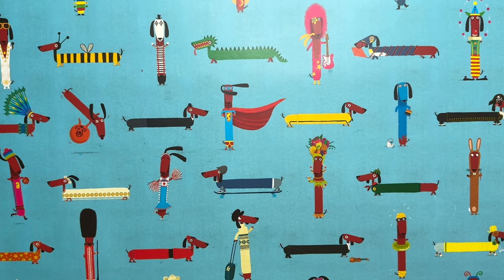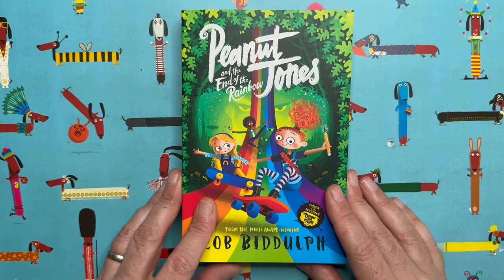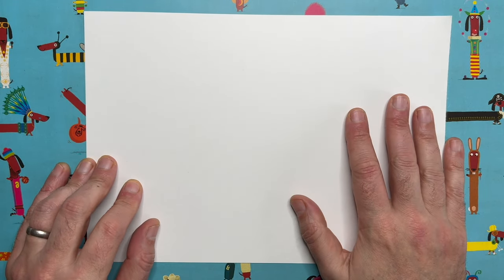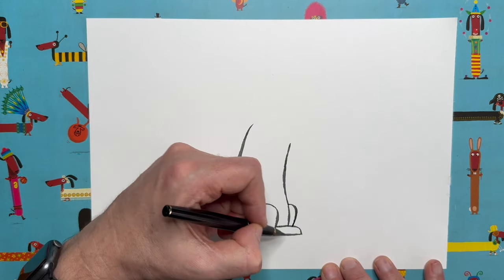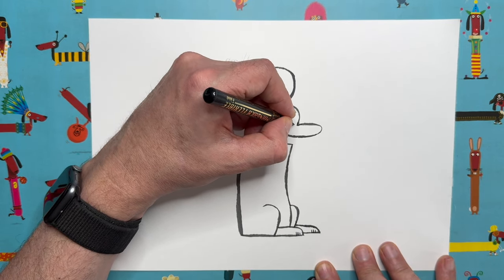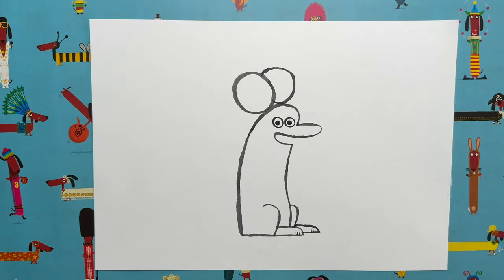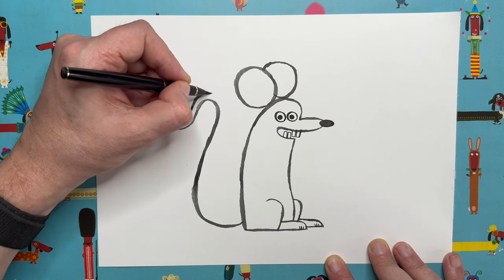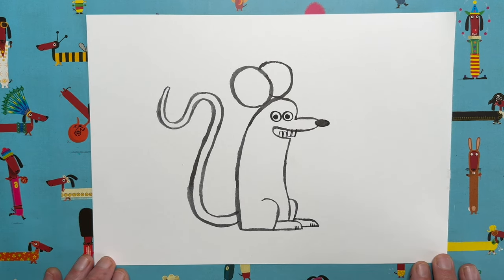DrawWithRob 152 Rat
✏️ARE YOU READY TO DRAW? Here's another DrawWithRob film for you to watch with your little/big ones. Today we are drawing a rat (as featured in the Peanut Jones books) 🐀. All you need is a piece of paper, a pencil, something to colour with and half an hour or so. Remember to share pics of your artwork. Good luck!
The first seven DrawWithRob activity books (Draw With Rob, Draw With Rob at Christmas, Draw With Rob: Build A Story, Draw With Rob: Monster Madness, Draw With Rob: Amazing Animals, Draw With Rob at Halloween and Draw With Rob in Space, published by HarperCollins) are OUT NOW! So is My First Draw With Rob: Dinosaurs.
If you are a teacher watching this video with your class, why not post a picture of you all holding your finished artworks using the DrawWithRob and ClassOfTheWeeks hashtags.
Background: “During the coronavirus quarantine period in Spring/Summer 2020, I realised that lots of people were going to find themselves at home with their children for several weeks/months looking for things to do. So I decided to post some draw-along videos that parents could watch with their kids and, hopefully, make some nice pictures. The videos proved to be very popular, garnering millions of views worldwide, so when lockdown eased I decided to carry on.
Rob Biddulph is an internationally bestselling and multi award-winning author and illustrator.